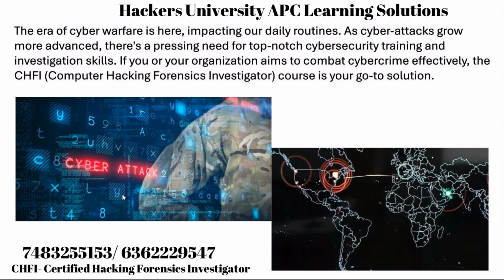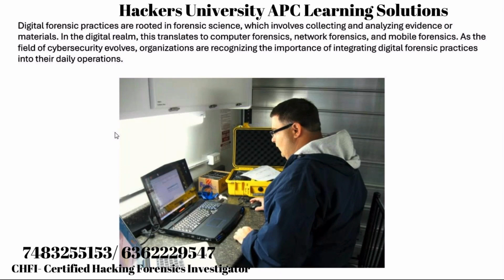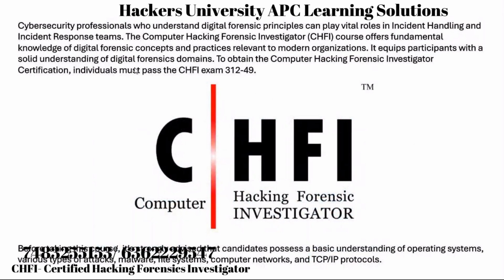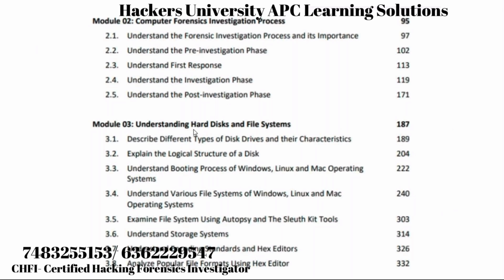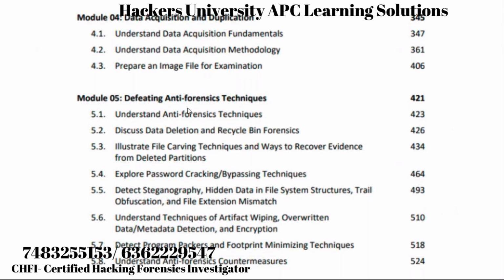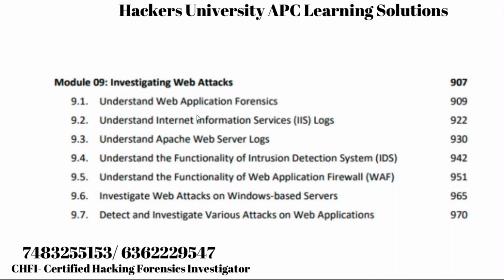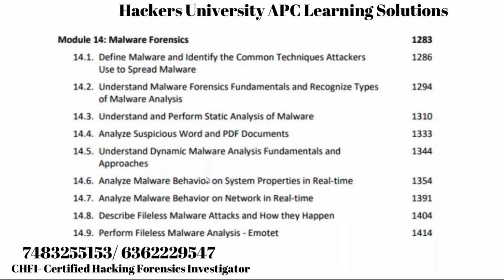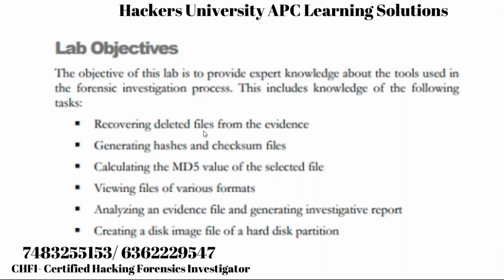CHFI- Certified Hacking Forensic Investigator Training & Exam